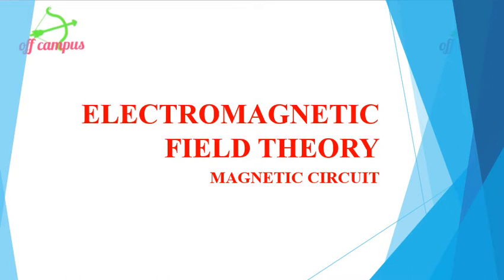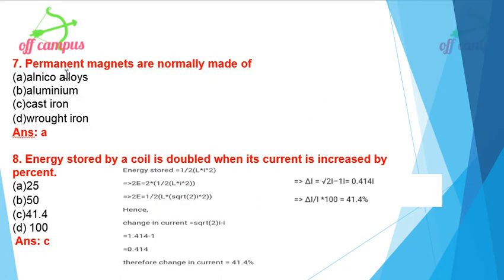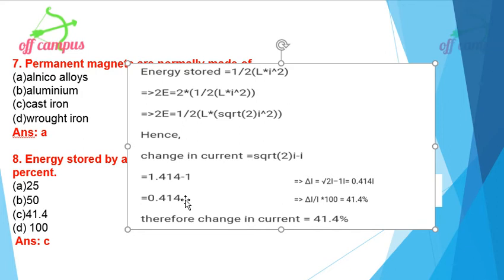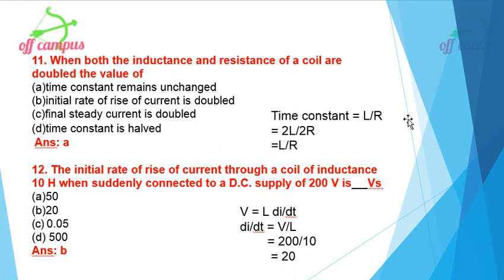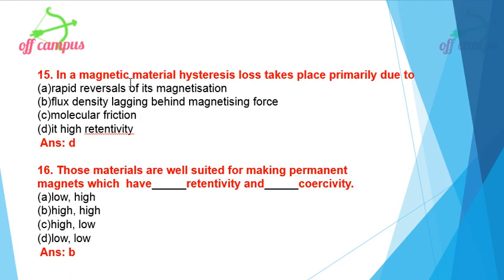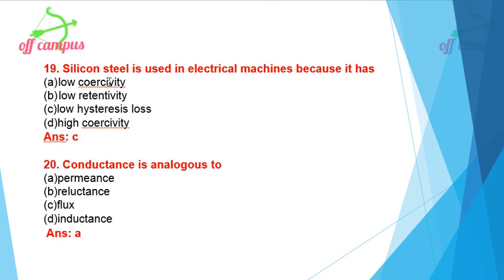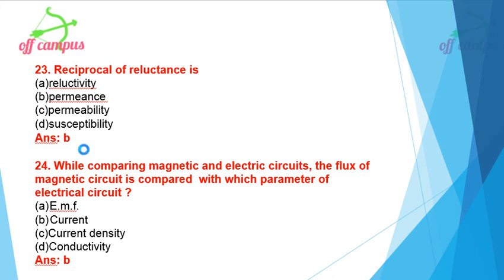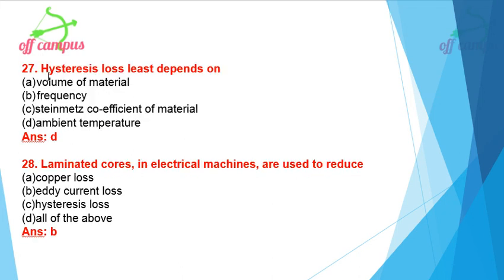Magnetic Circuit | Electromagnetic Field Theory | Important MCQs | Off Campus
In this video, we will discuss about most frequently asked multiple choice questions and answers in magnetic circuit under electromagnetic field theory. These questions are based on the competitive exams like tneb assistant engineer, trb polytechnic lecturer exam and gate.